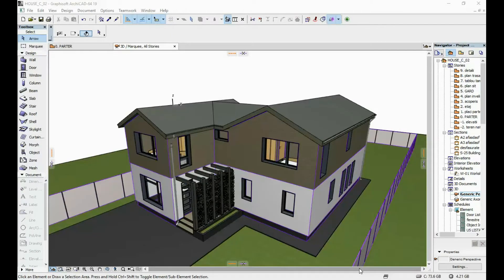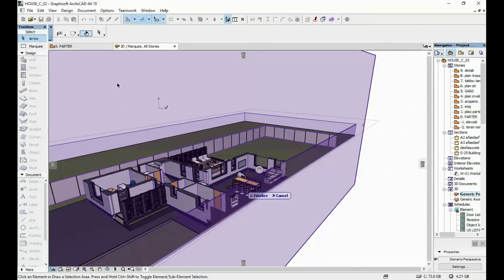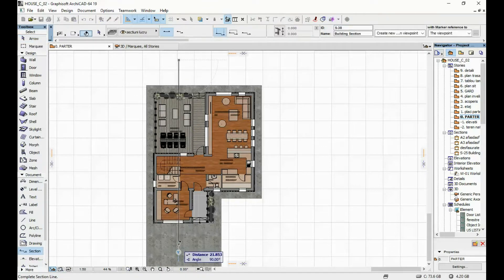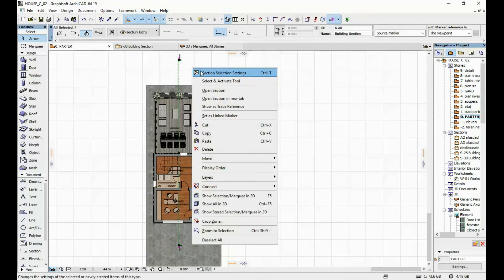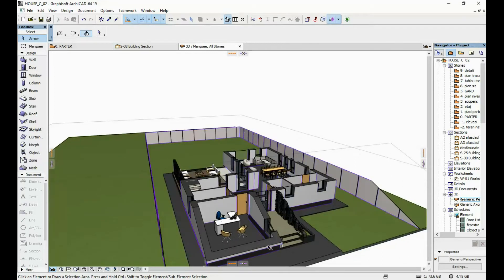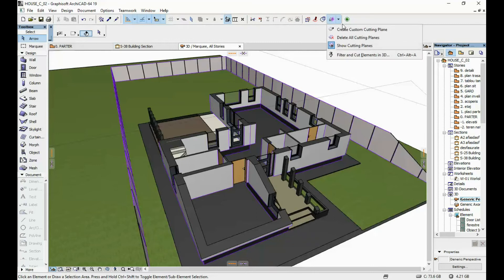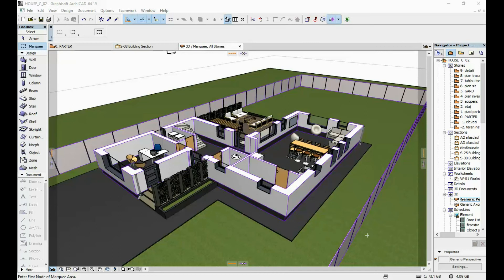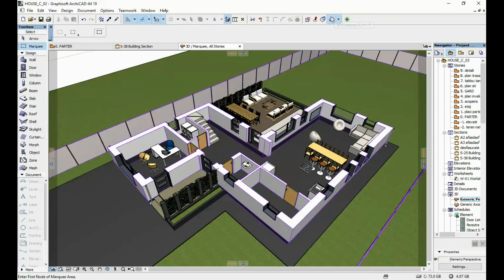How to Create 3D Floor Plan in ArchiCAD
Tutorial on how to model 3D floor plans in ArchiCAD